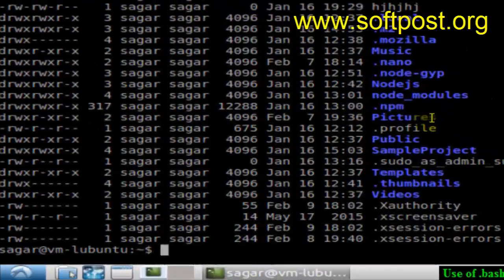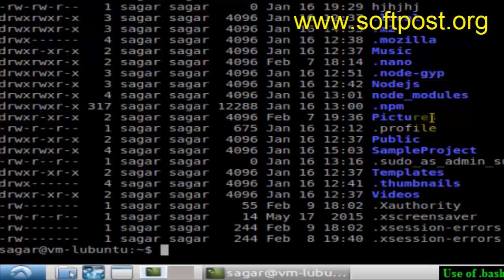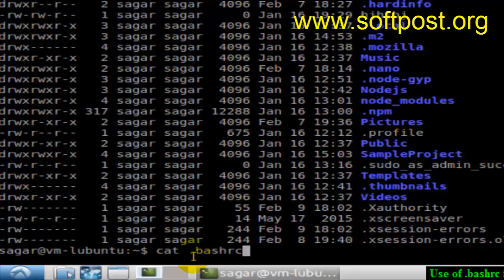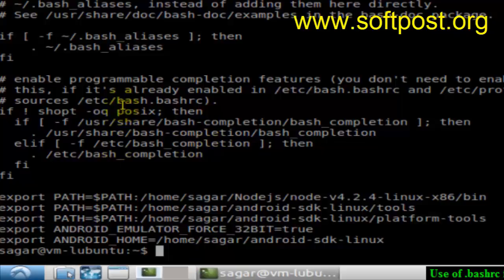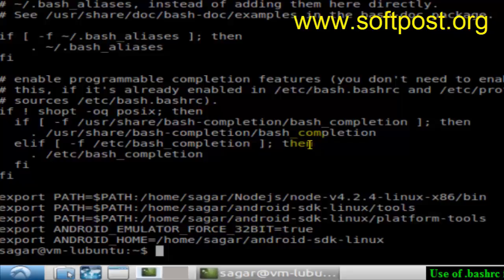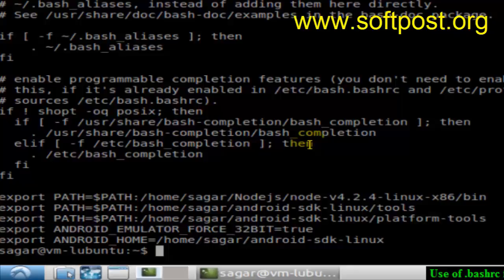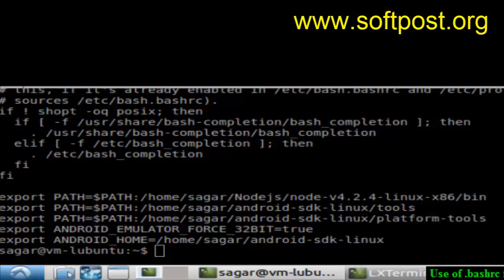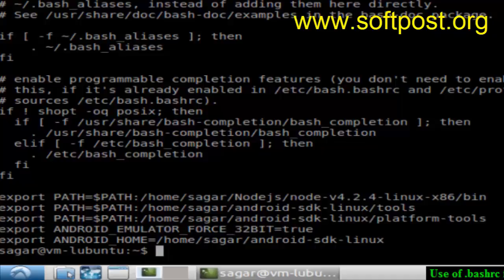Use of bashrc file in Debian